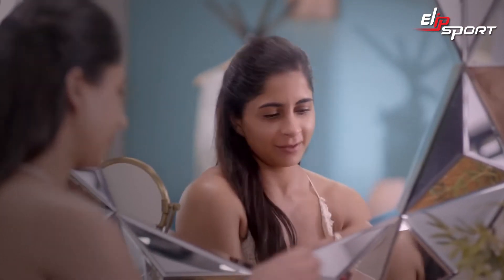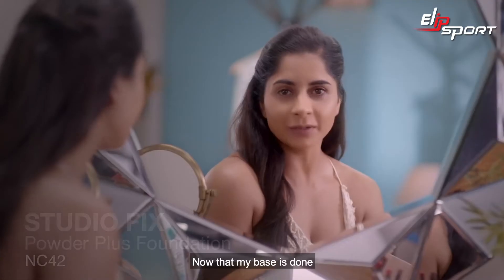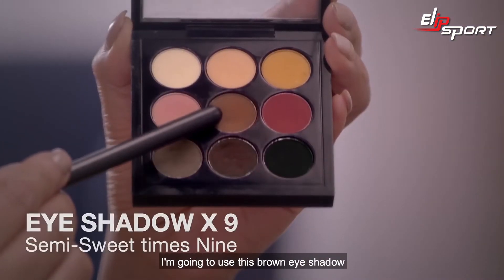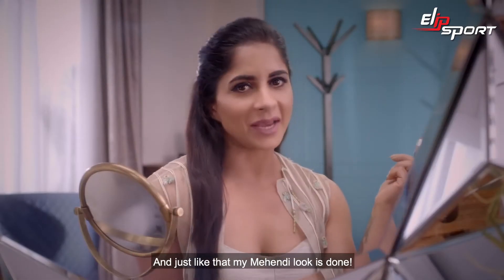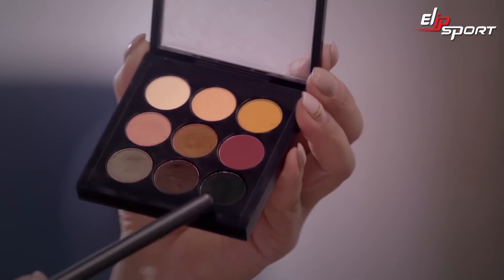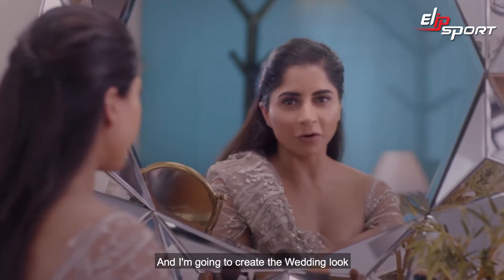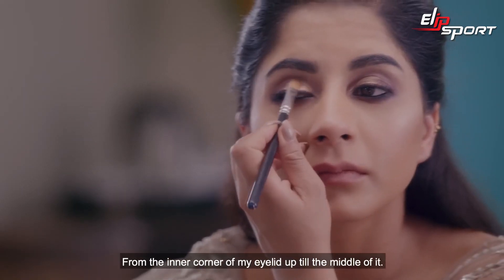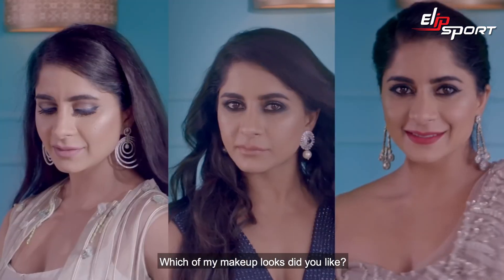Đám cưới Ấn Độ trông Mehendi, Cocktail và Wedding MAC Cosmetics 1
Làn da đẹp cần có đủ độ ẩm, tính đàn hồi, mặt da láng mịn, căng sáng thể hiện sức khỏe, vẻ đẹp và sự tươi trẻ của người phụ nữ. Vậy bí quyết nào để có được làn da đẹp? Ngoài các biện pháp chăm sóc da bên ngoài cần có một thể trạng khỏe mạnh từ bên trong và rèn luyện thể dục thể thao là một phương pháp tốt để cải thiện làn da. Hãy truy cập Elipsport.vn để lựa chọn các thiết bị rèn luyện sức khỏe làm tiền đề để có một nước da đẹp nhé.